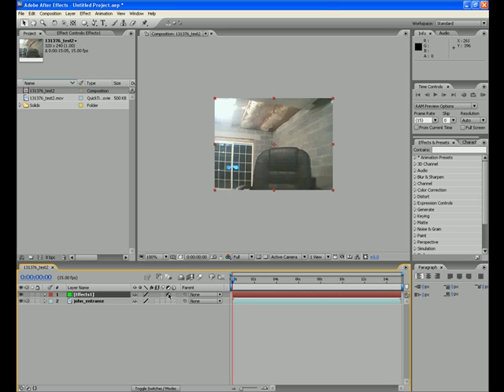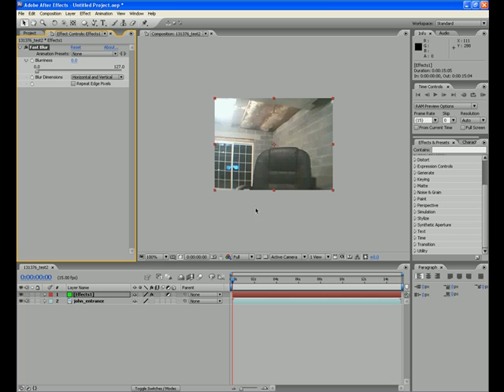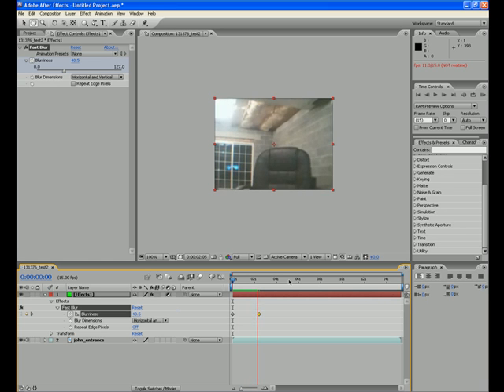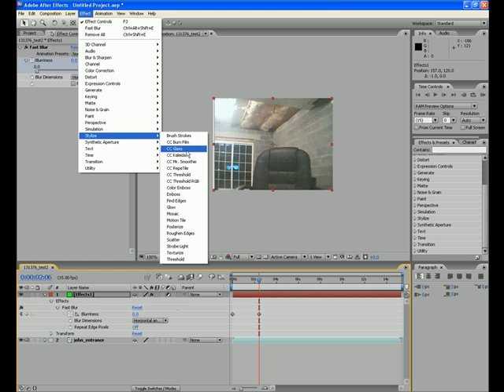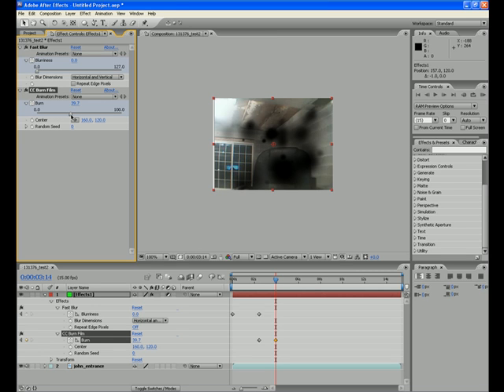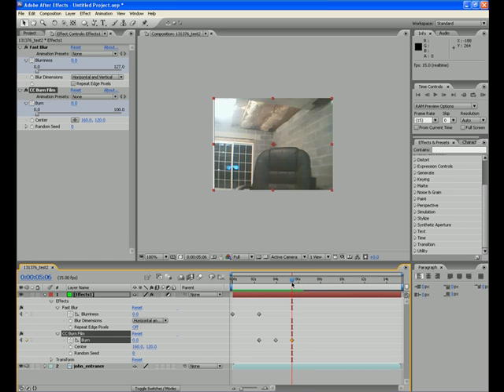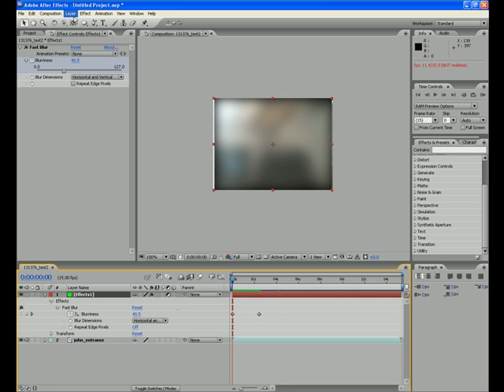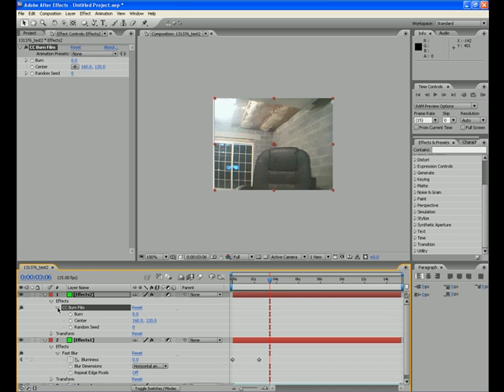Adobe After Effects - Effects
This video might have the audio a little off. This video is some basic effects you can do. If you have any recommendations please post them